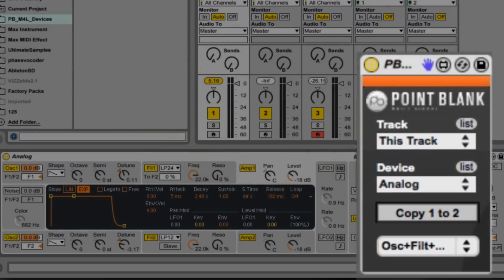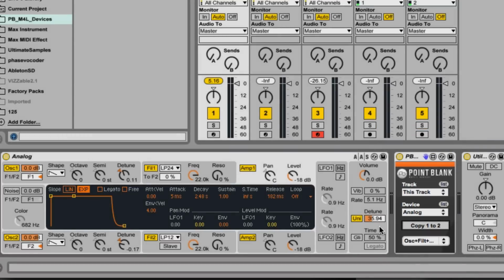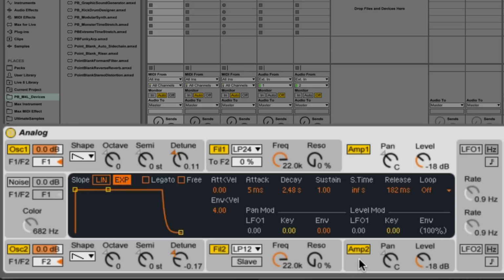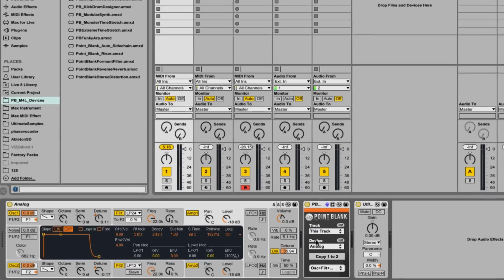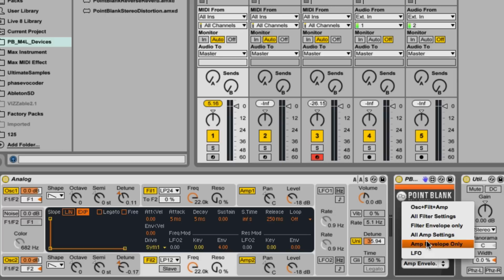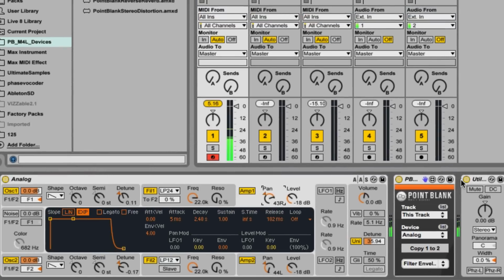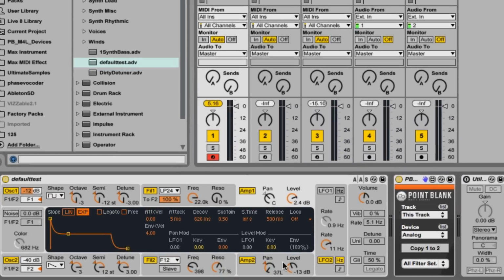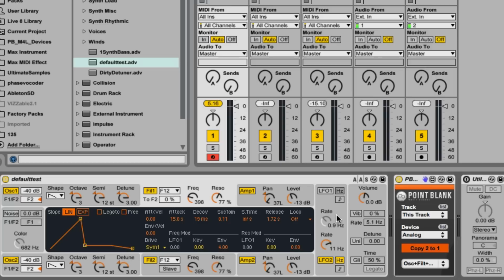Free Ableton Live Plugin: AnalogCopier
Our in-house Max for Live expert Dan Herbert's new plugin lets you copy setting between Operator amps, oscs and more. This is available for all students to download for FREE